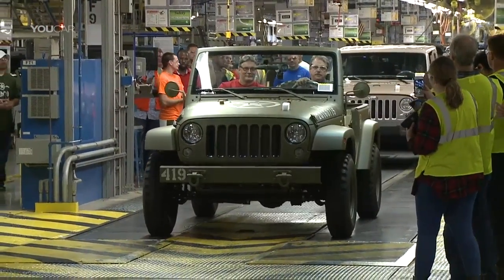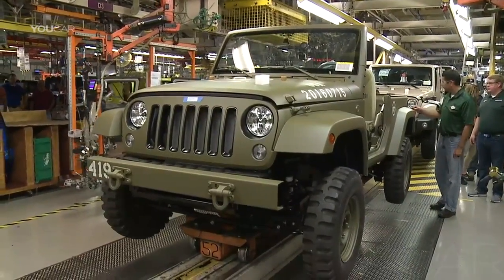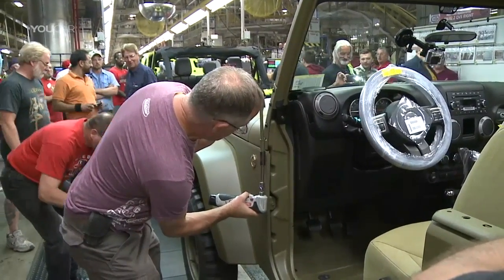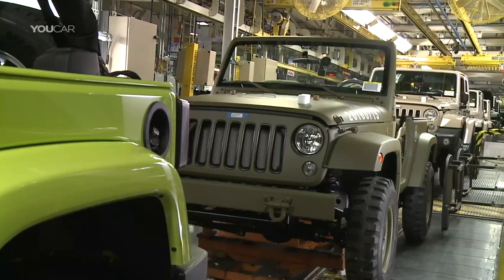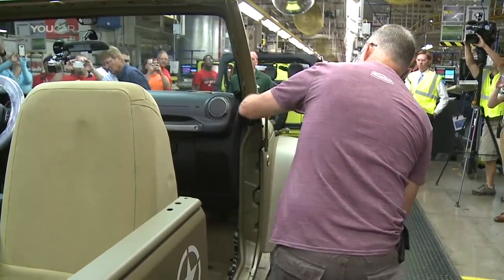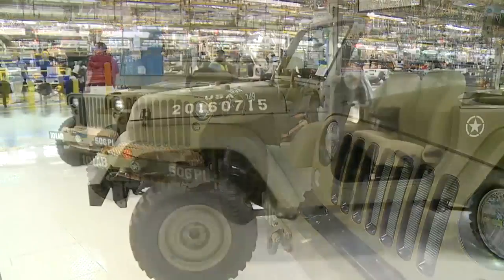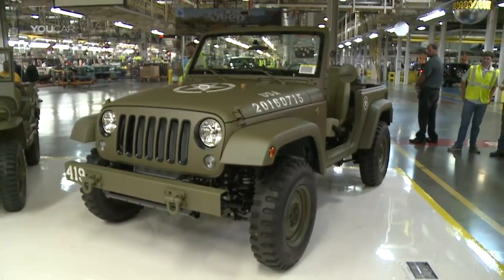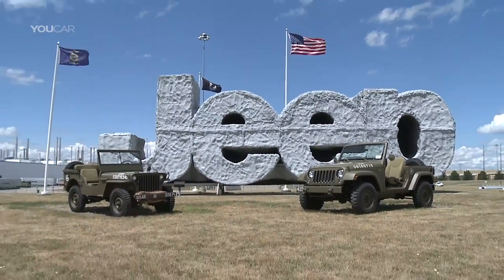Jeep Celebrates 75 Years with this Willys MB-inspired Concept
Since 1941, the Jeep name has symbolized a unique family of go-anywhere, do-anything vehicles – first developed for military use, and after 1945, continually adapted for a wide variety of civilian applications. The Jeep brand is celebrating its 75th anniversary in 2016, and to mark the occasion, a commemorative one-of-a-kind Wrangler 75th Salute concept vehicle is being created today as a tribute to the brand’s legendary history and military heritage.

The “function over form” of the original Jeep military service vehicles is evident in this unique concept vehicle. The Wrangler 75th Salute concept – a modern interpretation of the Willys MB – is based on a two-door Wrangler Sport and highlights rugged functionality with heritage design cues, including the absence of B-pillars and doors. The exterior features an olive-drab color scheme that was first seen on military vehicles 75 years ago and is present throughout the Wrangler 75th Salute concept.

Features, including 16-inch steel wheels wrapped in 32-inch military non-directional tires, hood latches, a rear-mounted spare tire, steel front and rear bumpers with tow hooks and low back canvas seats, echo the original military Jeep vehicles. Other features include custom wood hood blocks and side mirrors, as well as bronze commemorative fender badges.

The Jeep Wrangler 75th Salute concept vehicle is built on the same assembly line that has produced the Wrangler in Toledo, Ohio, for decades, and is powered by a 3.6-liter Pentastar V-6 engine and mated to a six-speed manual transmission.